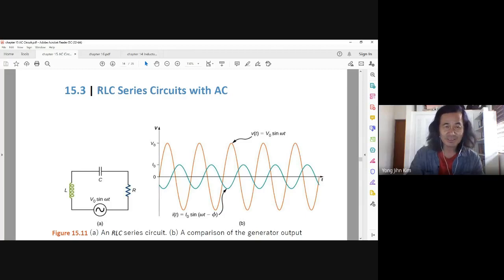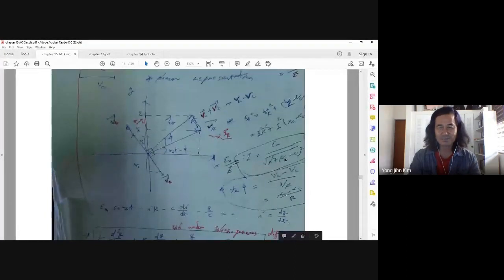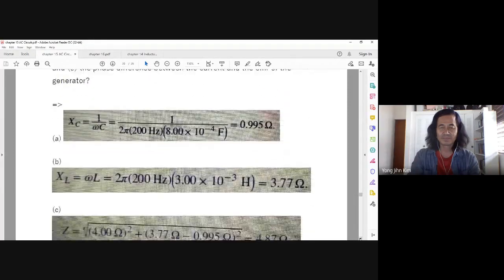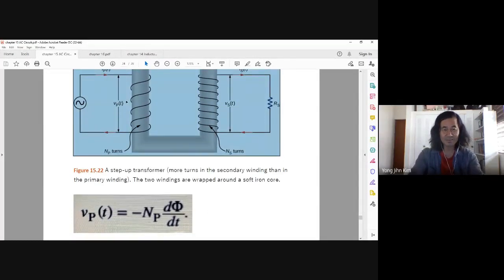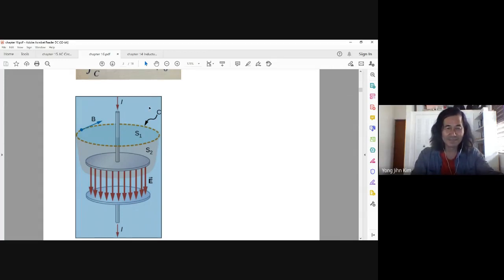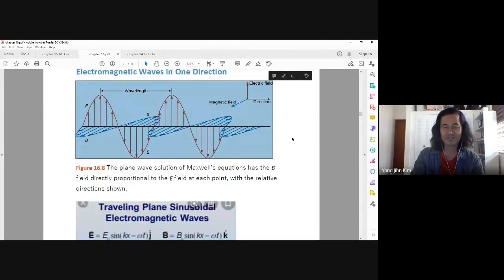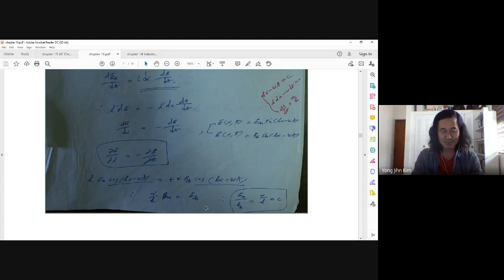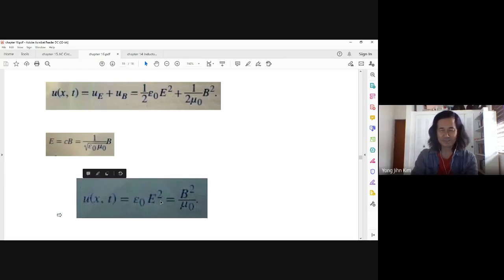Chapter 16, Electromagnetic waves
Video for Chapter 16, Electromagnetic waves, Openstax.